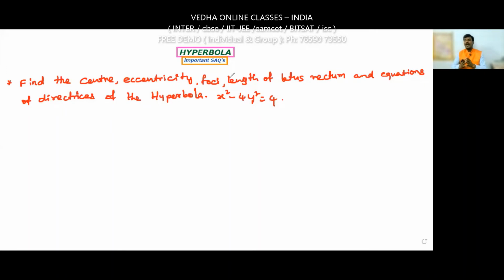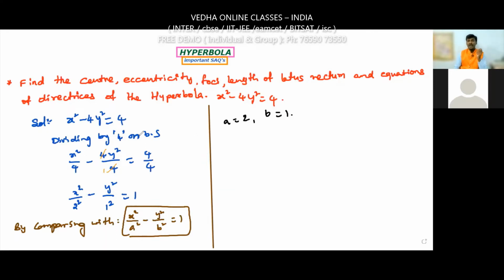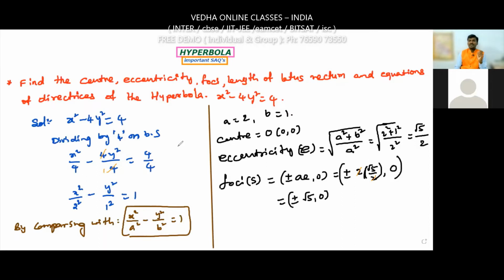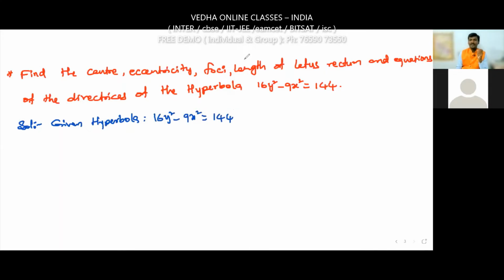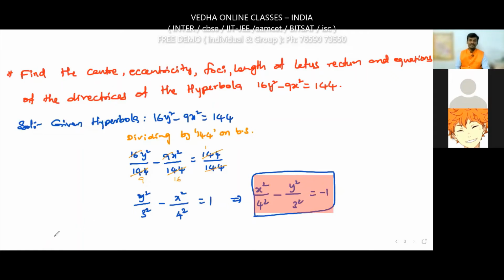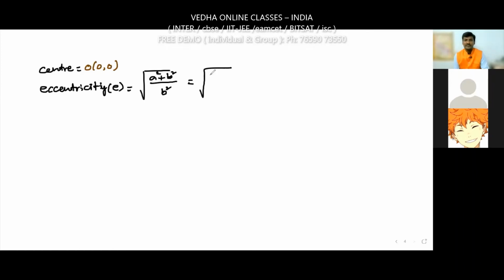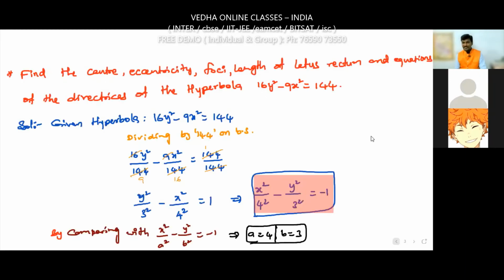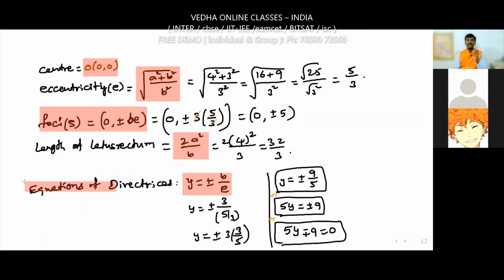HYPERBOLA, imp SAQ's, INTERMEDIATE, Maths2B, TS & AP. Useful for CBSE, ISC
1. Find the centre, eccentricity, foci and directrices of the hyperbola :
x^2 - 4y^2 = 4
2.    Find the centre, eccentricity, foci and directrices of the hyperbola :
16y^2 - 9x^2 = 144

4. COURSE VIDEOS: Addfree LEARNING in a systematic order, Chapterwise,